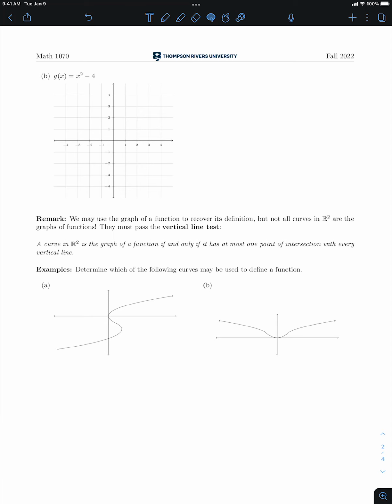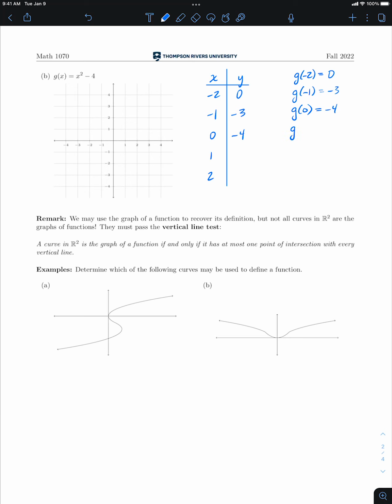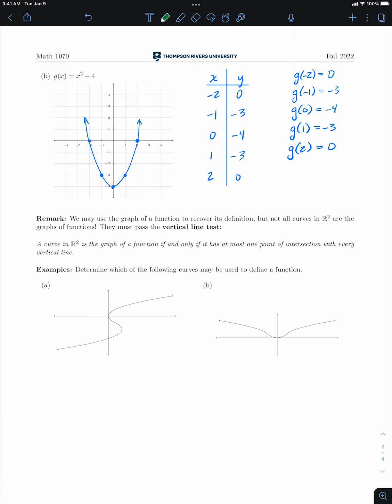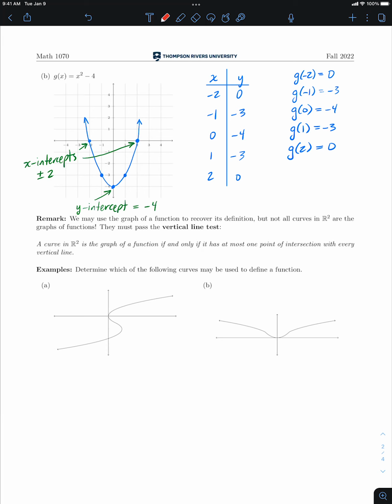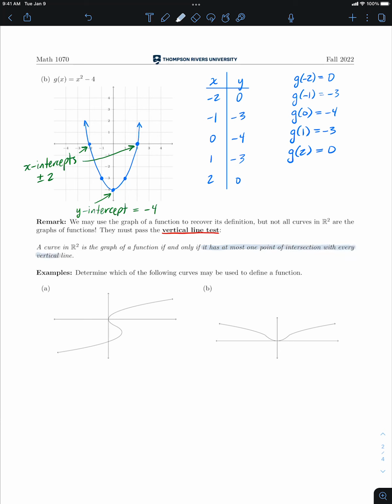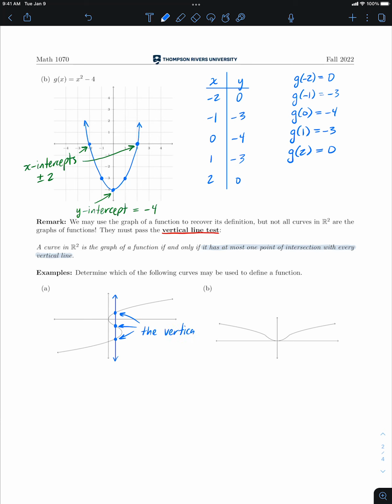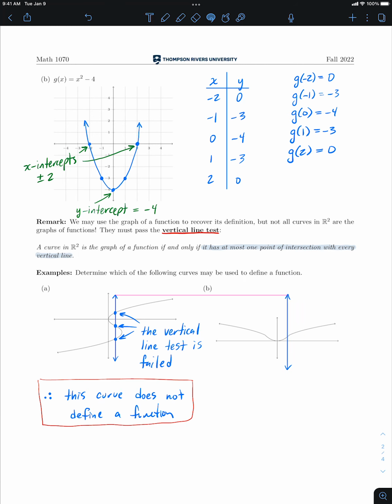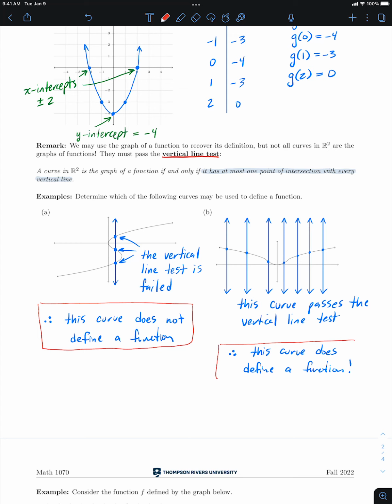2.5 - Graphs in Rectangular Coordinates (part 2)